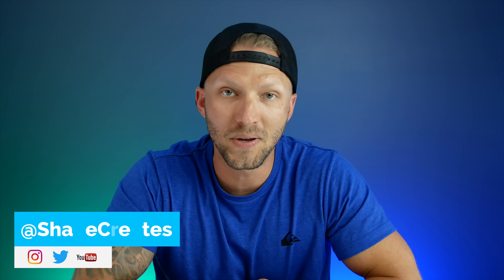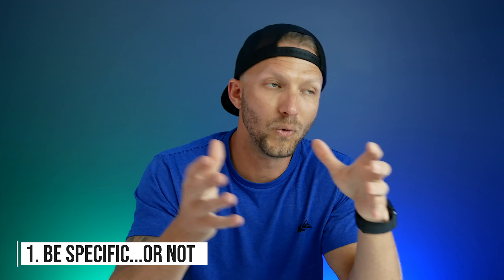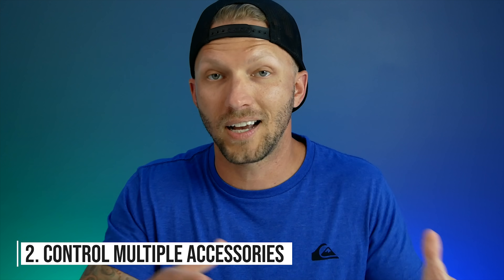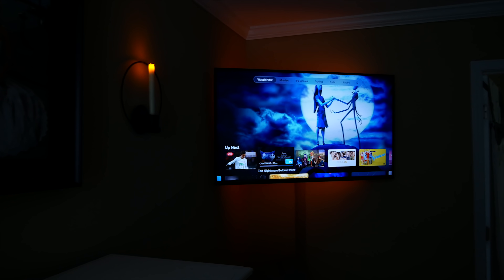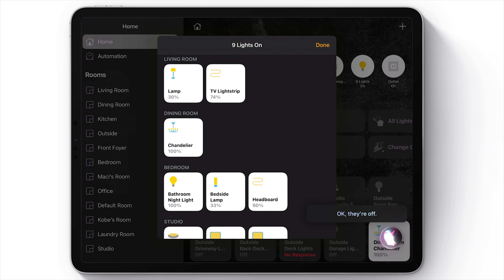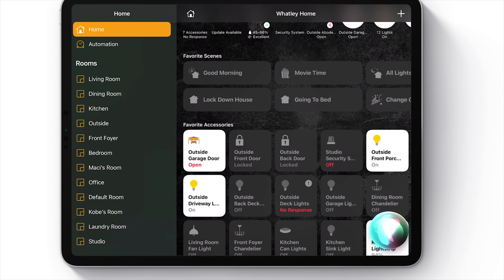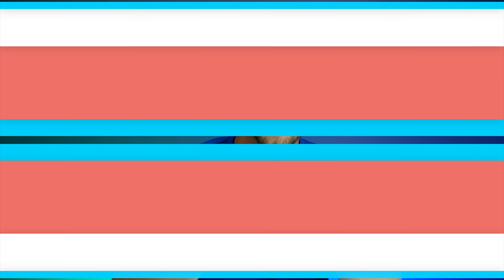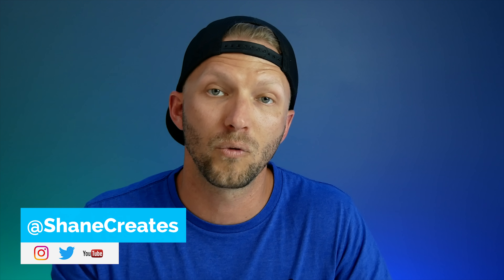Top 10 Siri Commands for HomeKit (that you may NOT know)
Siri doesn't always get the most credit as a smart voice assistant. But you may be surprised at how much she is capable of when it comes to controlling your HomeKit smart home. In this video we're going to review my top 10 favorite ways to use Siri for controlling my smart home!

0:00 Intro
00:56 Overview
1:54 1. Be Specific...Or Not
3:50 2. Multiple Accessories
5:00 3. Scenes
6:00 4. TVs
7:01 5. Exceptions
7:39 6. Temperature & Air Quality
8:35 7. Speakers
9:06 8. HomeKit Status
10:19 9. Cameras
10:56 10. Camera Recordings
12:17 Wrapping it Up

LIGHTING:
Aqara Single Rocker Switch W/ Neutral
Aqara Double Rocker Switch W/ Neutral

CAMERAS:
Logitech Circle View Camera
Eve Cam

OTHER:
Garage Door - Insignia Garage Door Opener
Blinds - Soma Tilt & Connect
iPad Wall Mount - VidaMount Black On-Wall Tablet Mount
Oil Diffuser - VOCOlinc Flowerbud
Air Purifier - VOCOlinc PureFlow
HOOBS in a Box starter kit